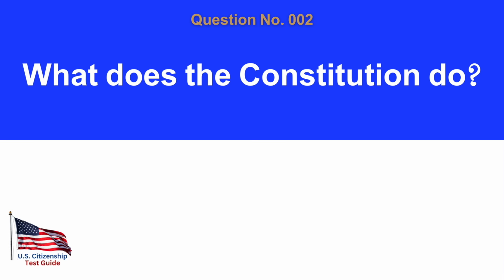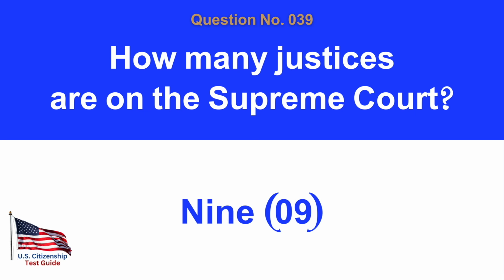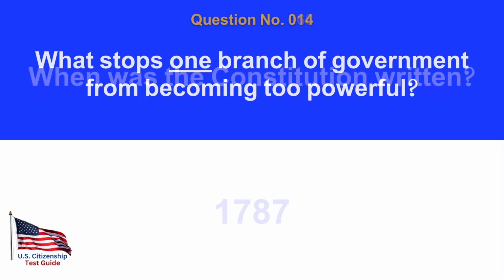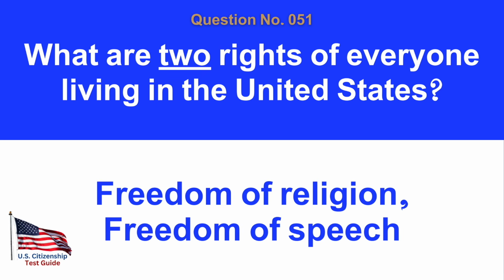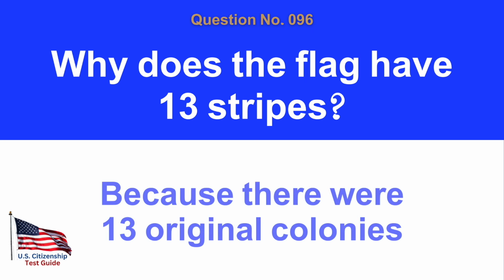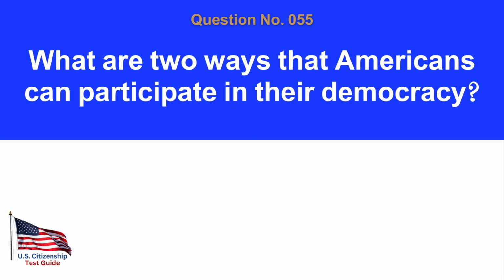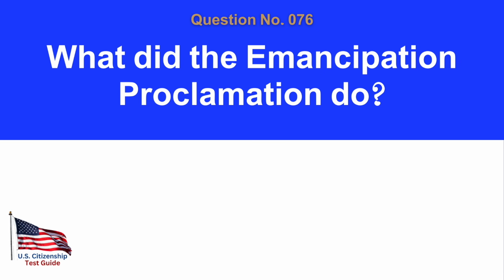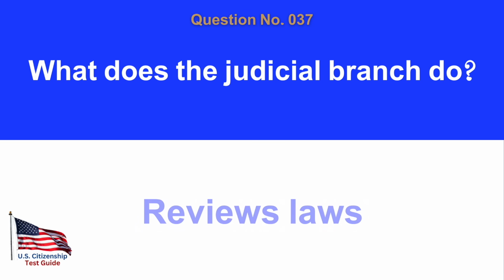2025 random 100 civics questions and answers - U.S. citizenship interview I N400 Interview